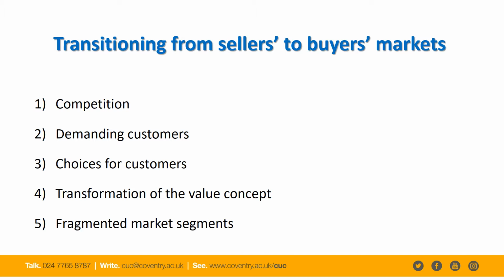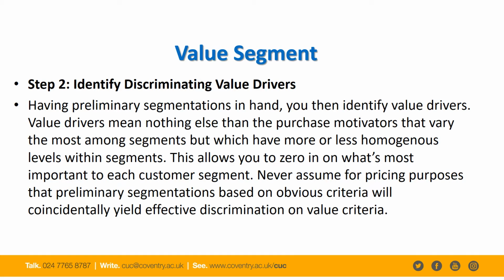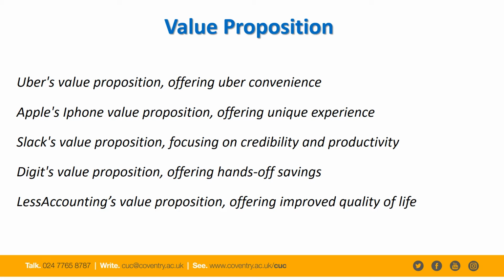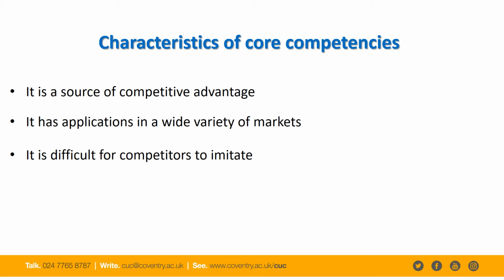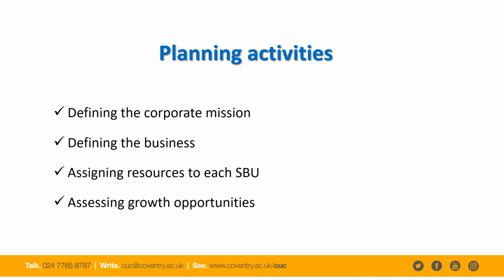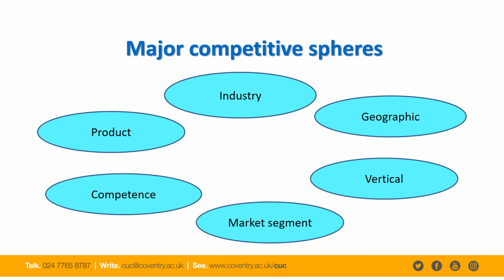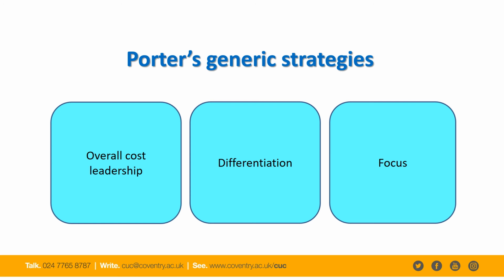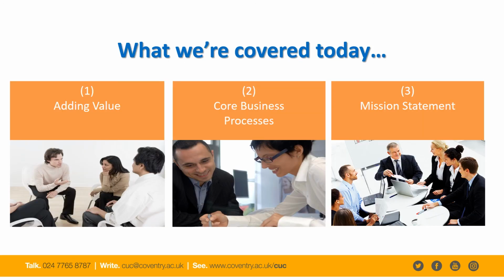Creating Customer Value and Engagement